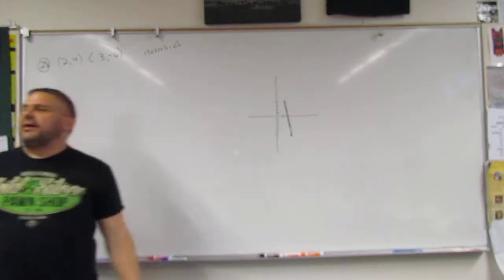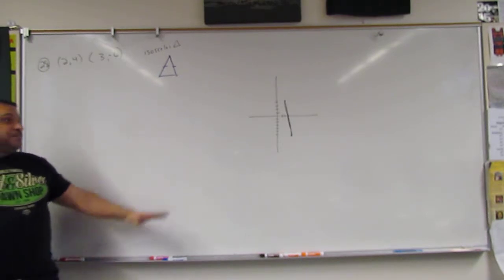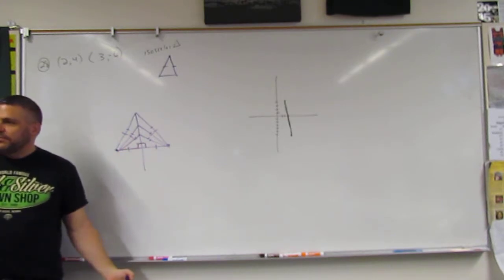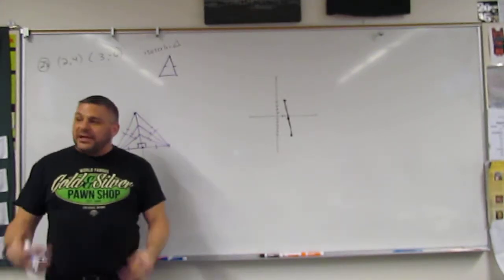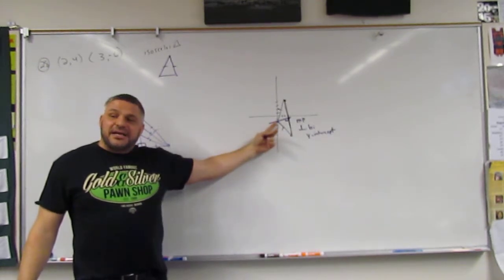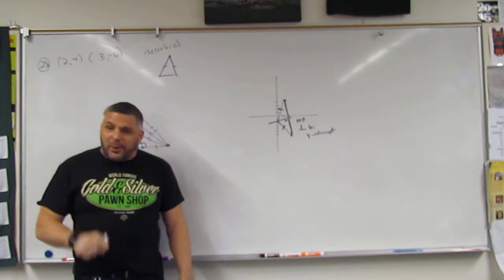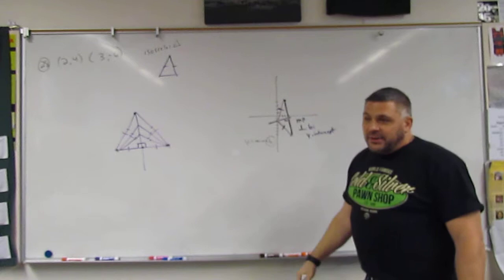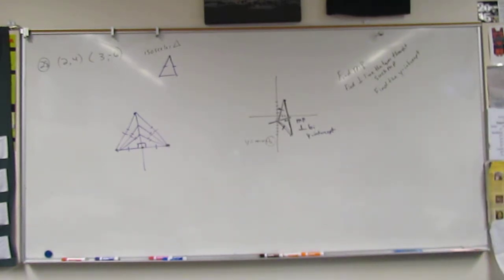MTS PRECAL CH2 3 TEST Q27